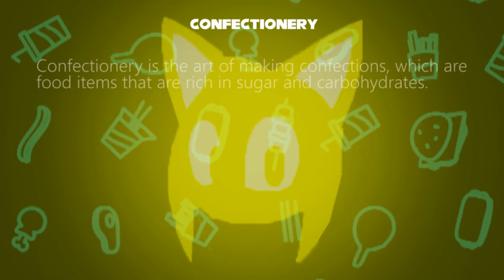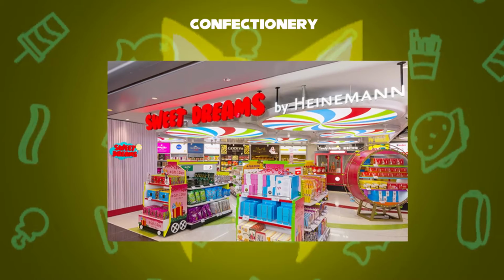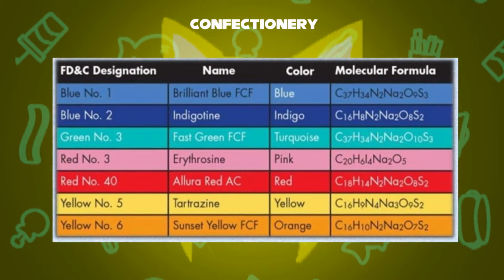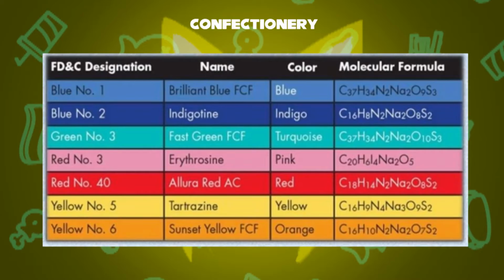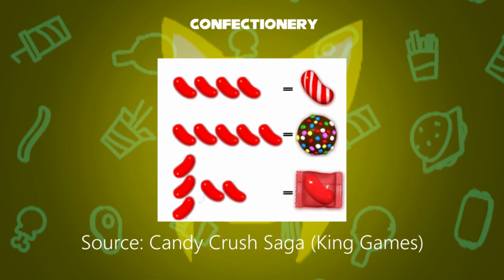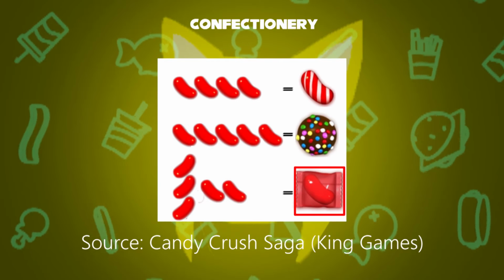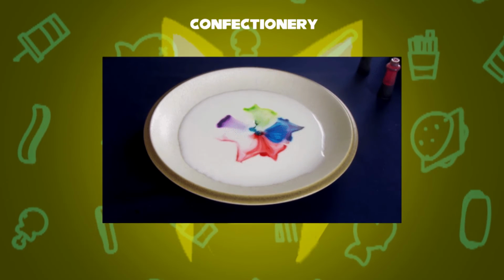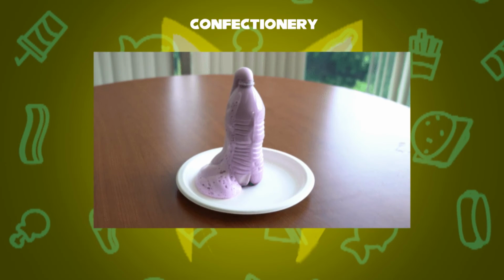Zooey the Fox teaches about Confectionery